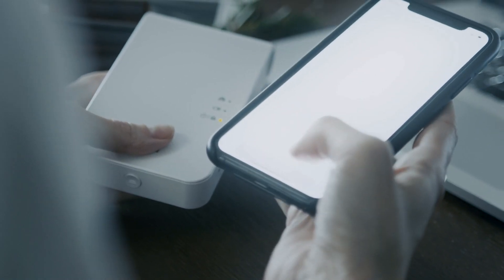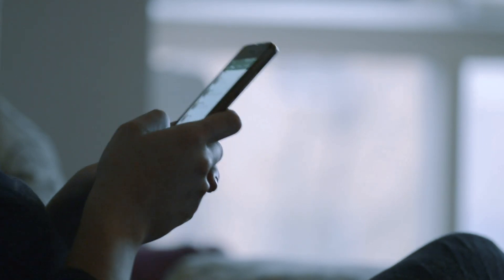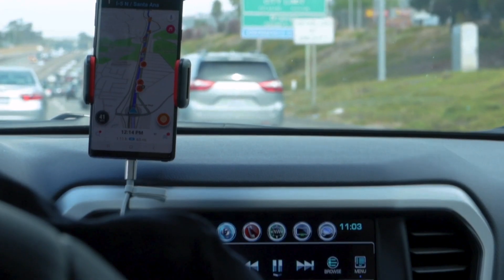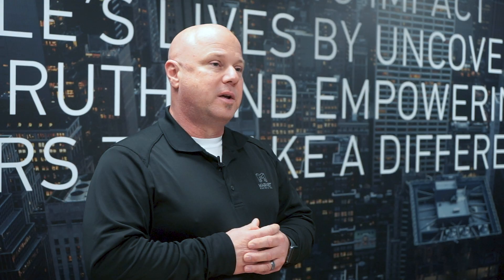From the Training Team: Magnet AXIOM Advanced Mobile Forensics (AX300)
Hear directly from Doug Estes, Forensic Trainer at Magnet Forensics, about why you should take our Magnet AXIOM Advanced Mobile Forensics (AX300) course, what you can expect when you take it, and what type of real-life experience he brings to the classroom.